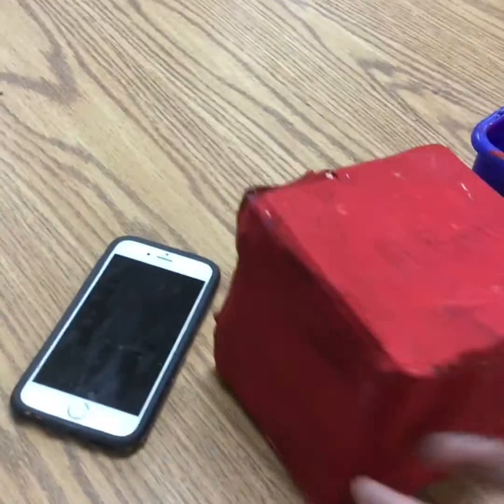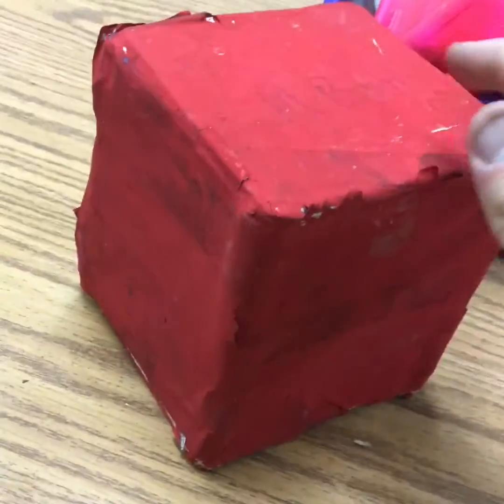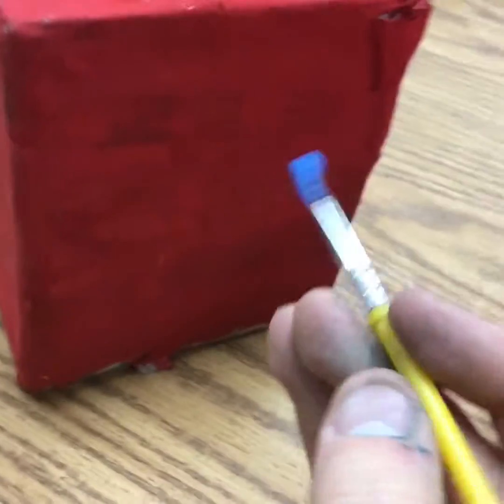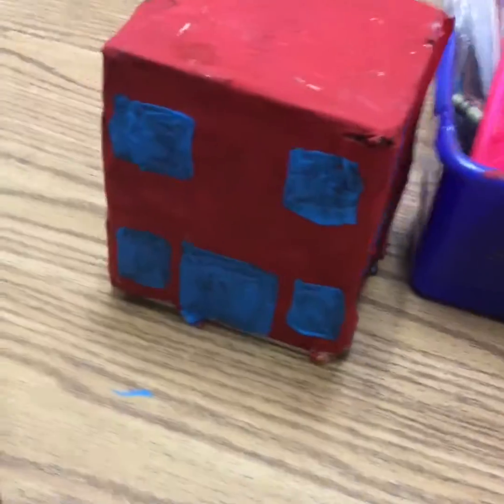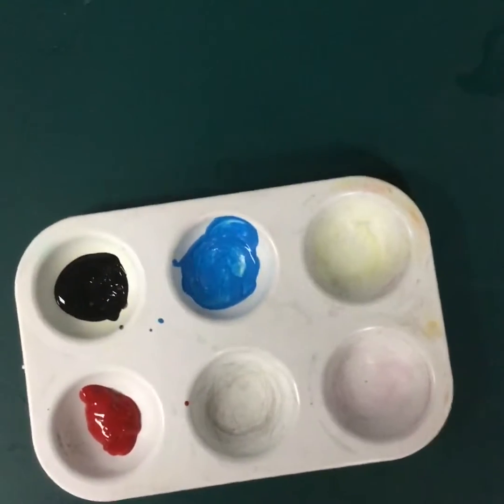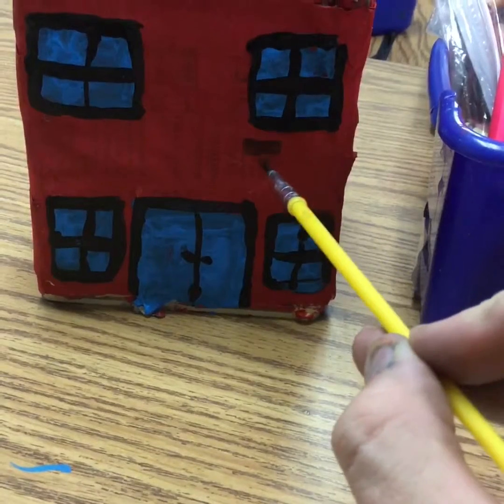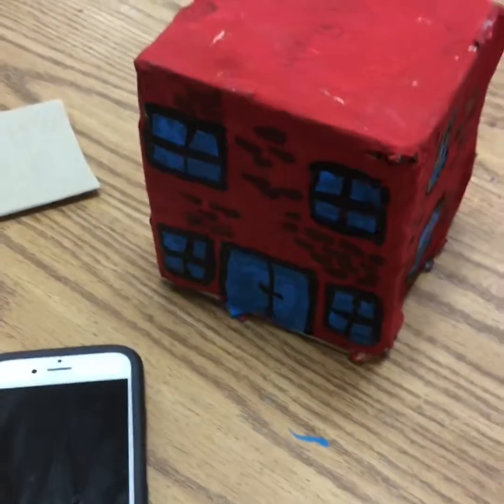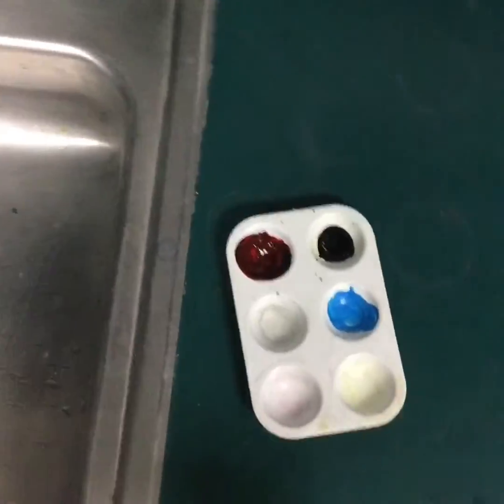3rd Grade Windows and doors